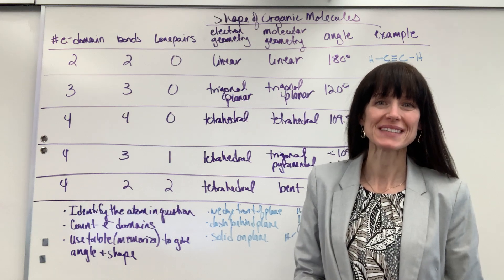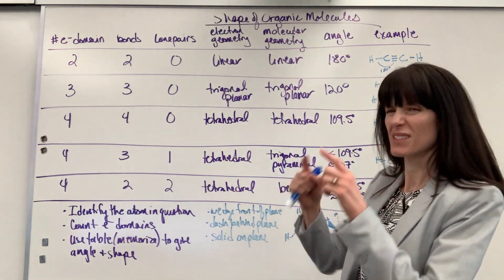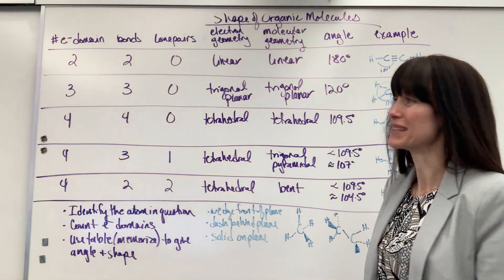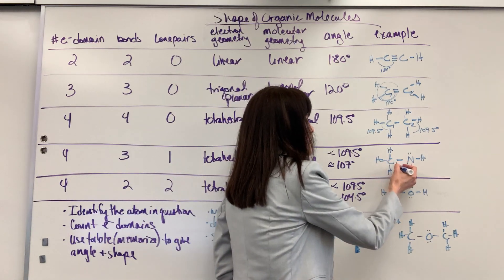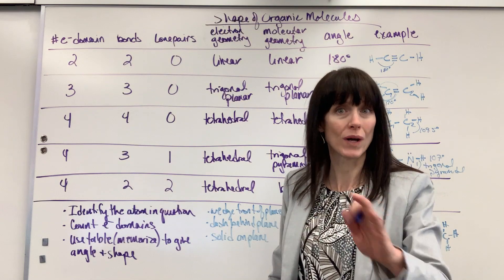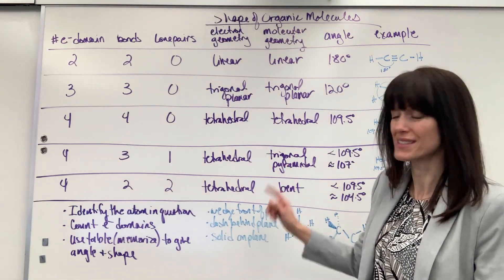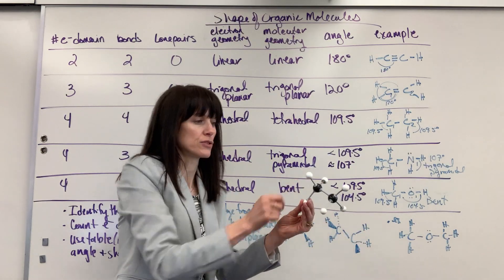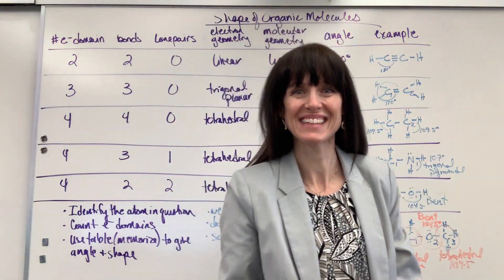Shape of Organic Molecules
Determine the shape and angle of organic molecules.  A table and examples are provided.